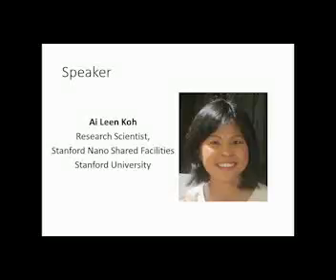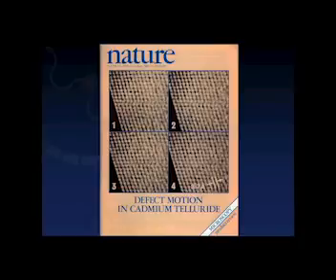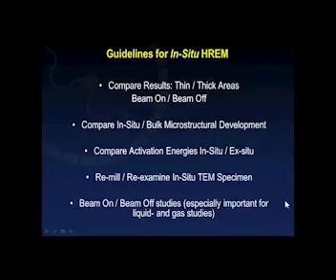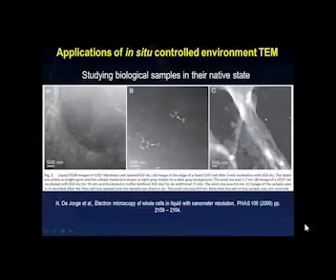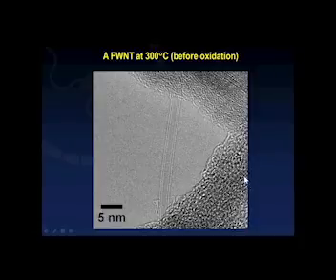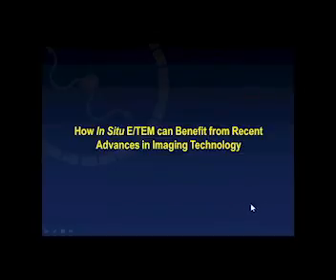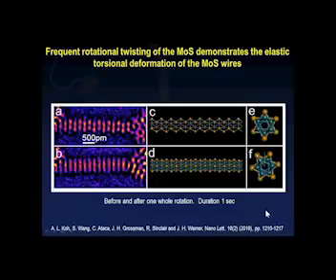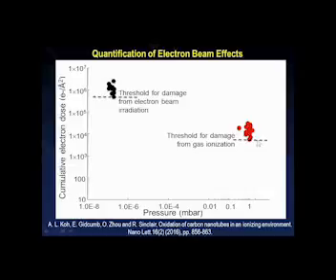Gatan Webinar: Practical approaches to in-situ & environmental TEM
In-situ transmission electron microscopy (TEM) concerns the examination of dynamic events in a sample under a controlled, externally applied stimulation. The key experimental components include a good specimen, a stable TEM, specialized sample holder, and an image capture / recording system. During this webinar, Dr. Ai Leen Koh will discuss the approach to obtaining meaningful and reproducible observations in controlled environments. She will also discuss how this field can benefit from recent advances in image capture technology.

Presenter: Dr. Ai Leen Koh, Stanford Nano Shared Facilities, Stanford University